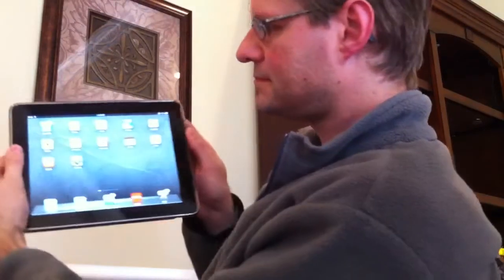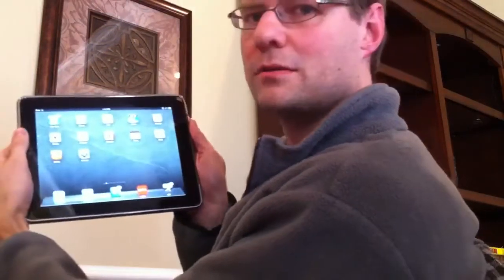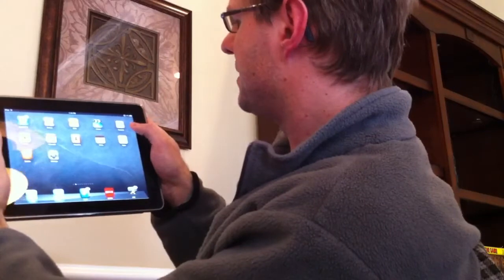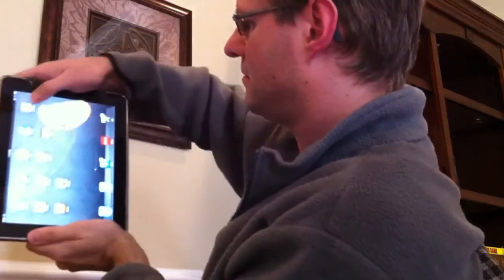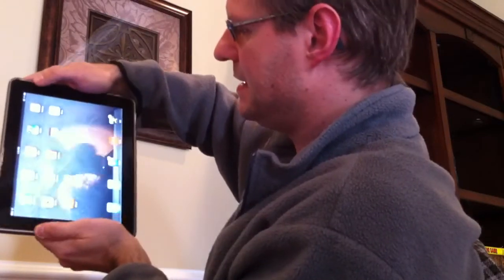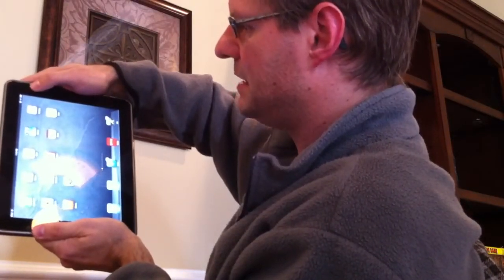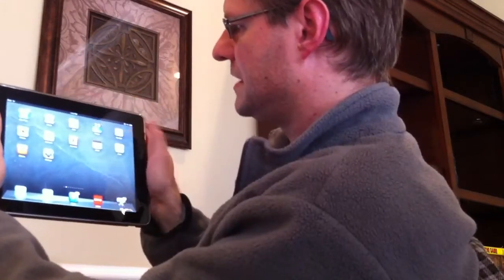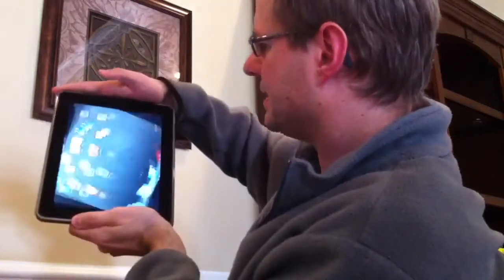A better way to lock screen orientation on iPad? (with iOS 4.2)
With iOS version 4.2.1 the iPad loses it's dedicated screen lock function - it's being re-purposed as a mute switch. To lock the screen orientation with 4.2.1 you will need to click the Home button twice, scroll to view the orientation lock icon, click the icon, then click the home button again (or tap the screen) to go back to whatever it was you were doing.

Instead, why not have it so that if your thumb is on the screen when rotating, the iPad doesn't try to re-orient the screen?

(EDIT: Jan 13, 2011: It appears that iOS 4.3 will have a toggle in settings allowing the user to choose what the slider does - mute or screen lock)